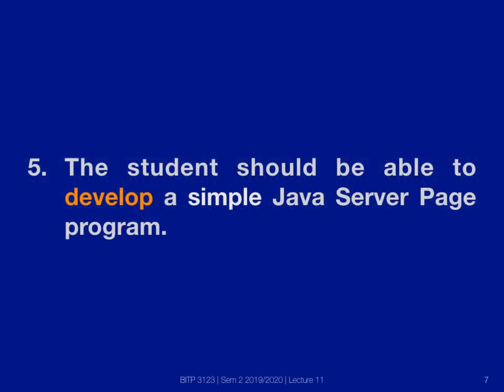Lecture 11 1 Intro